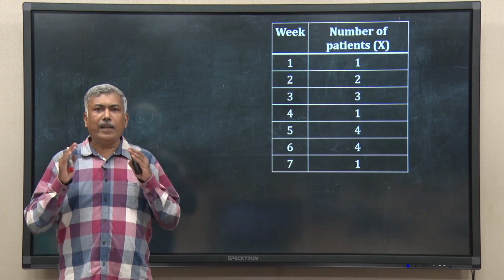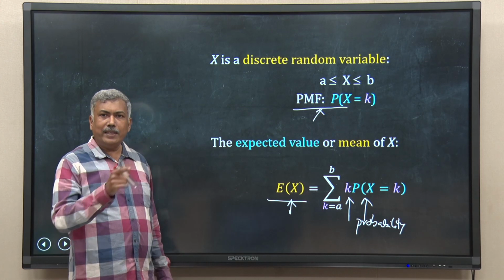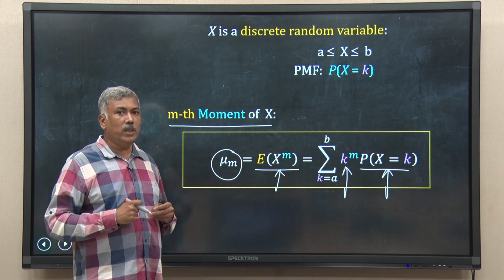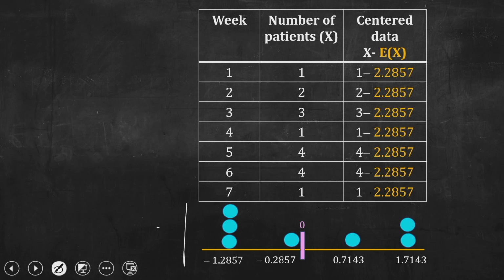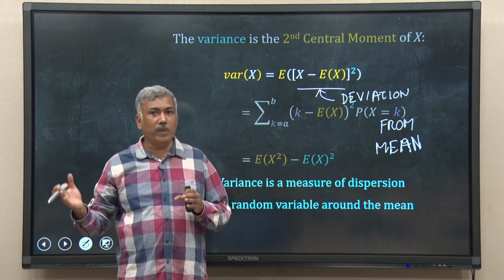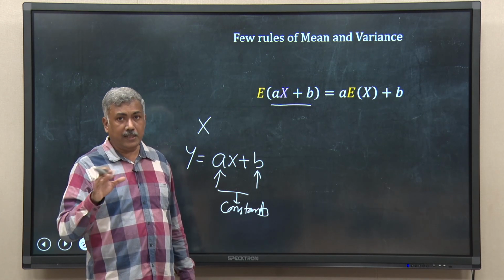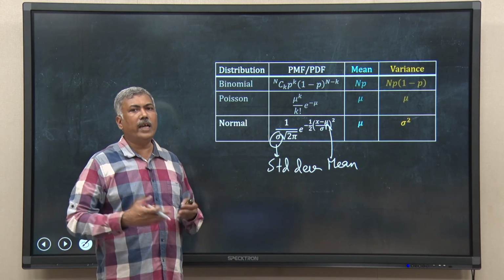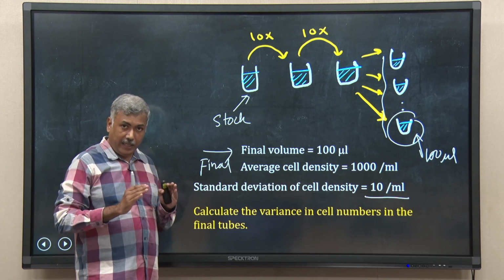Lec 4: Moments: mean and variance